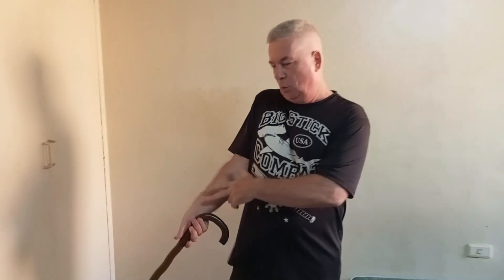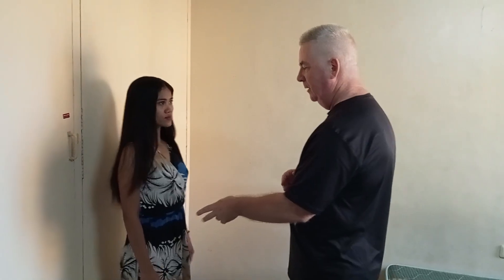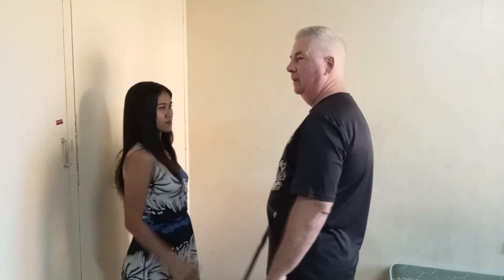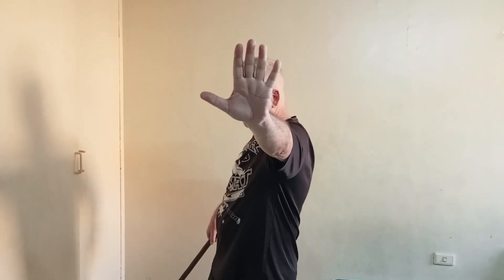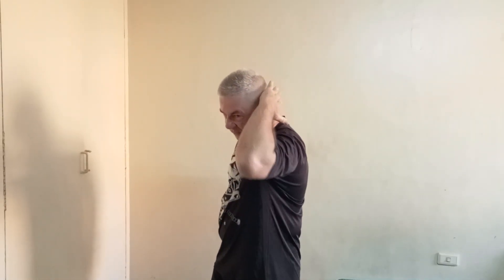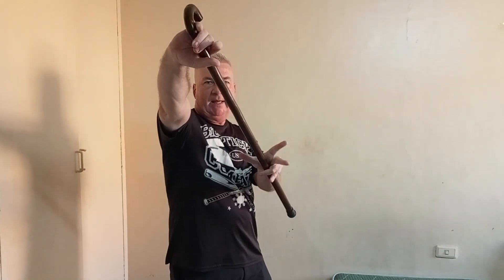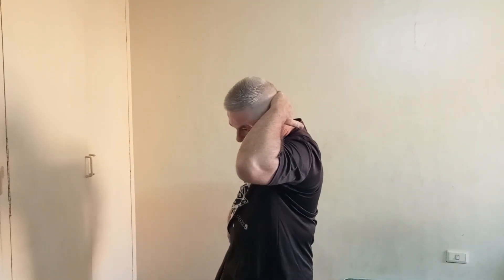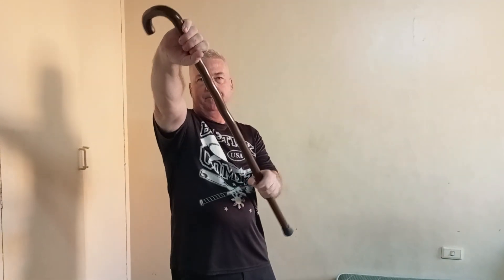"Quick Draw" Problems with the Cane for Self-Defense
Darrin Cook of Big Stick Combat explains the problem with one defensive cane teacher's "quick draw" defense via the wrist roll technique.